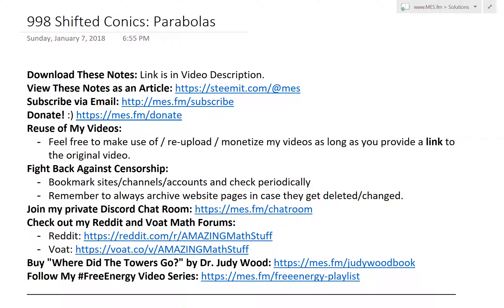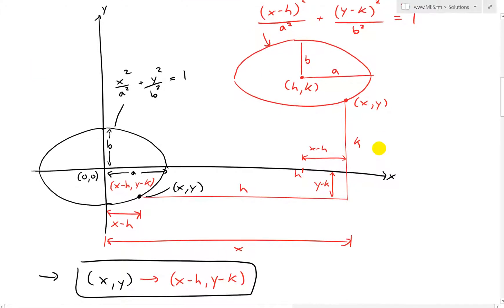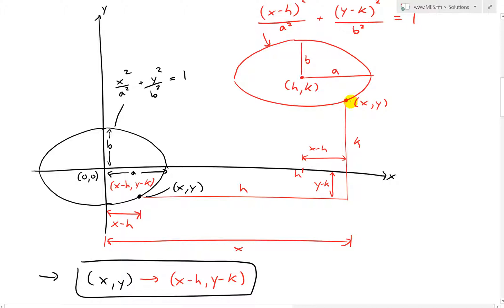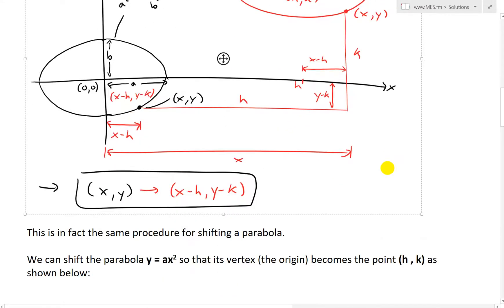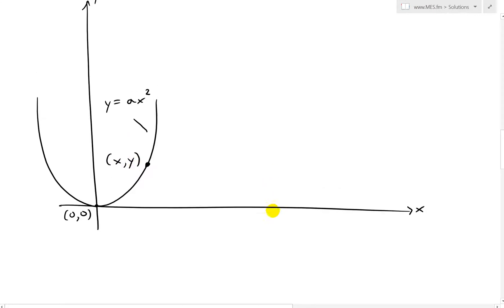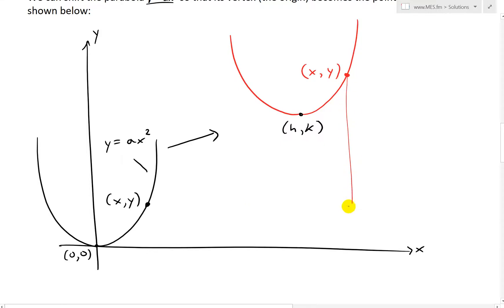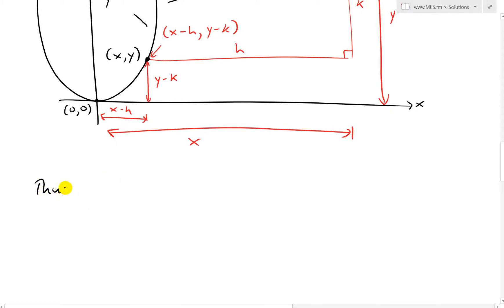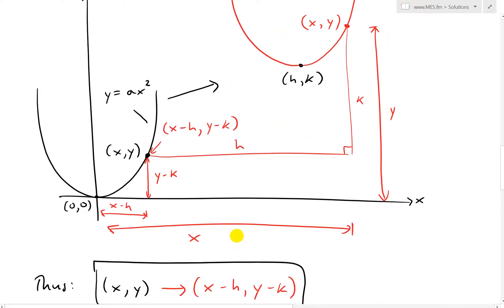Shifted Conics: Parabolas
In this video I go over further into shifted conics and this time shift Parabolas. The procedure for shifting parabolas is the same as that for ellipses, which I covered in my earlier video. This is done by simply replacing x and y with (x – h) and (y – k). This means that in order to obtain the basic x and y values, we need to add h to the horizontal component and k to the vertical component. Thus we effectively shift the function horizontally and vertically. For the parabola y = ax^2, with the vertex at the origin, this can be shifted so that the vertex is (h, k) by re-writing the formula (y – k) = a(x – h)^2 or y = a(x – h)^2 + k. Although this is very similar to the case for an ellipse, it is nonetheless important to understand this concept through applying it to different functions, such as in this case a parabola, so make sure to watch this video!